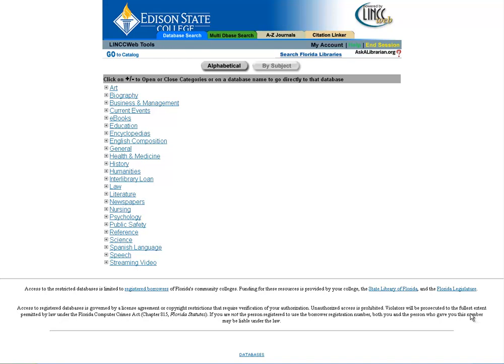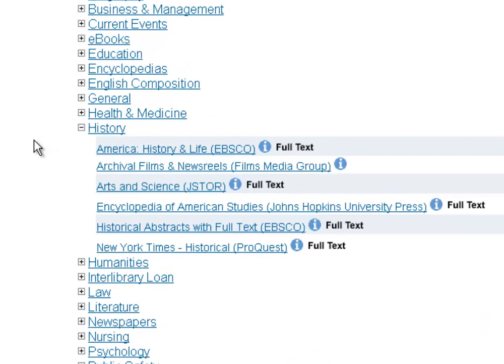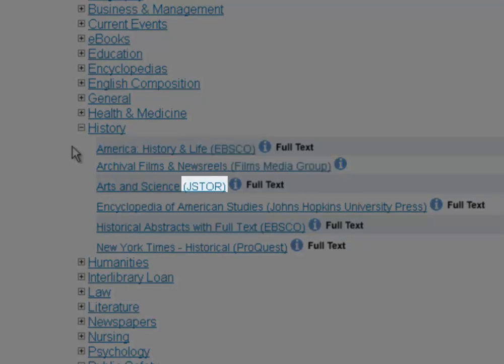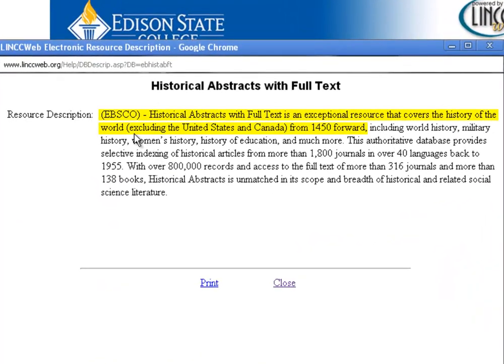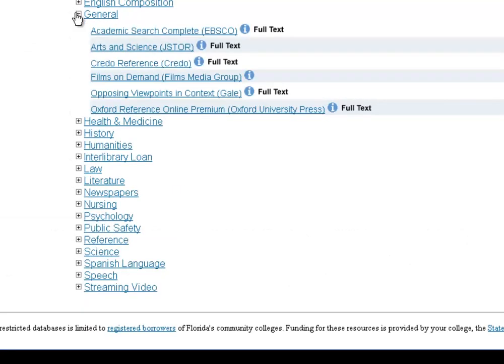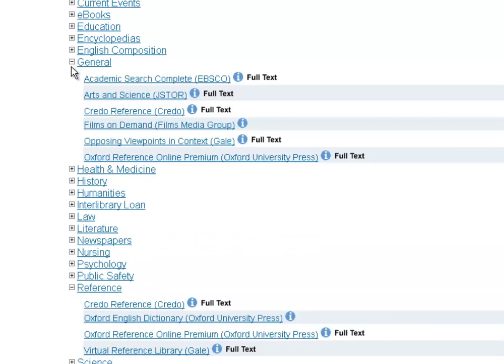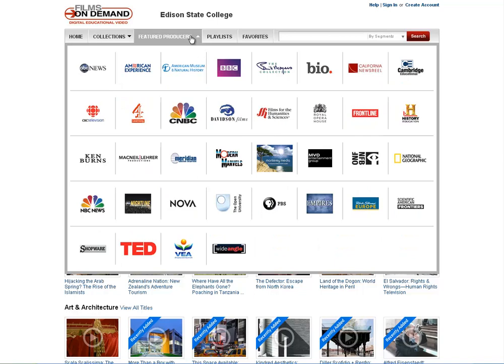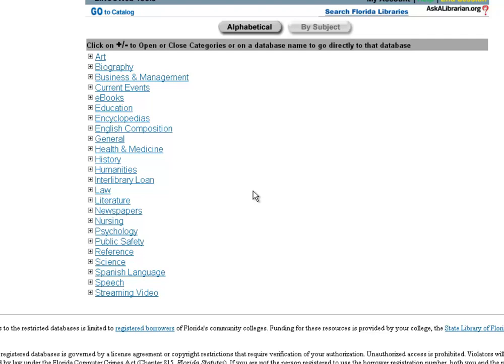Searching the Library Databases: Choosing the Right Database (Part 3)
This short video explains the basic theory behind how to narrow down and choose a database for a specific research project you may be working on.